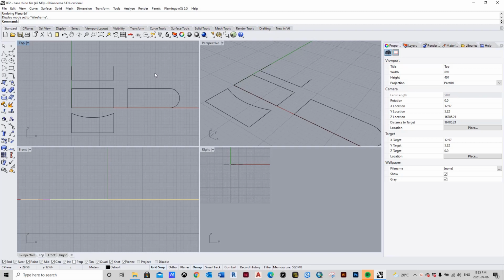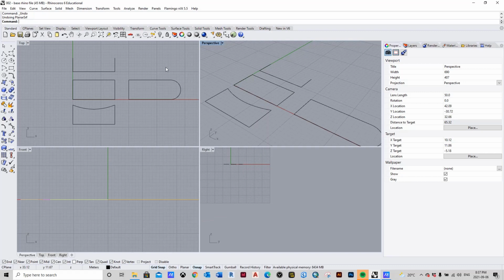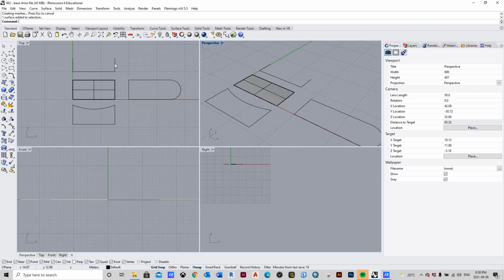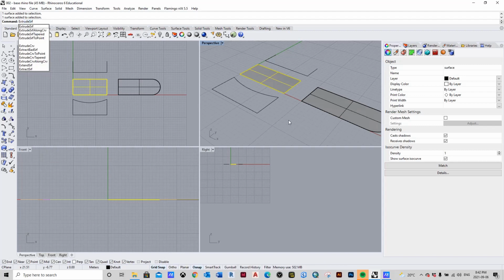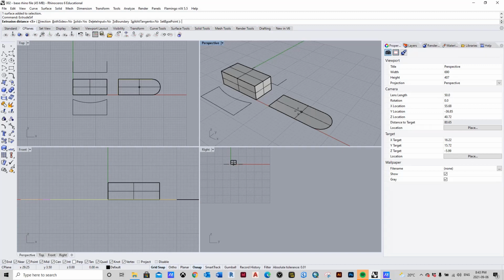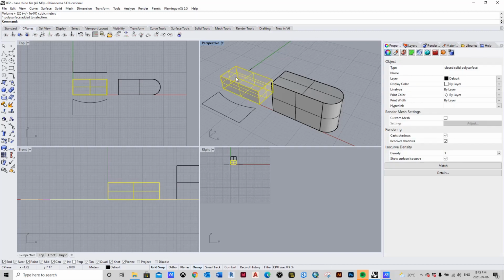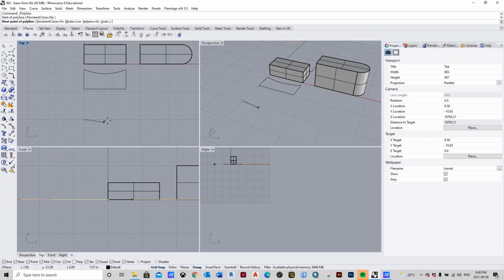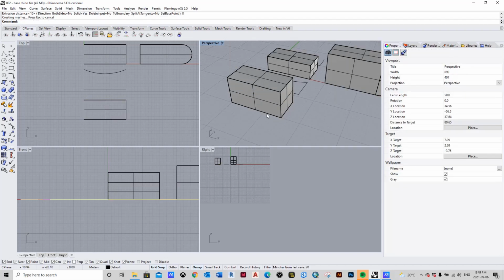6.Turning Closed Polylines into Planar Surfaces, Extruding Surfaces